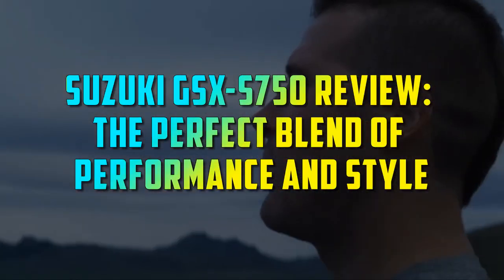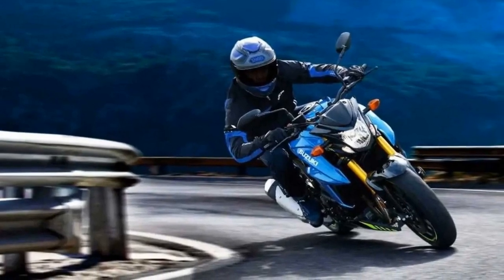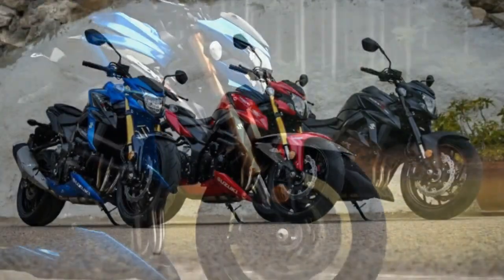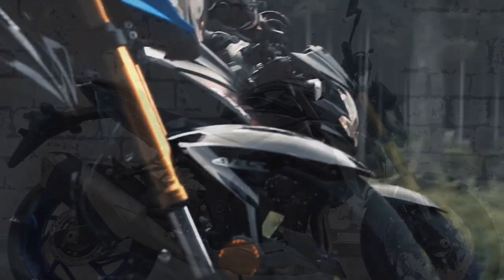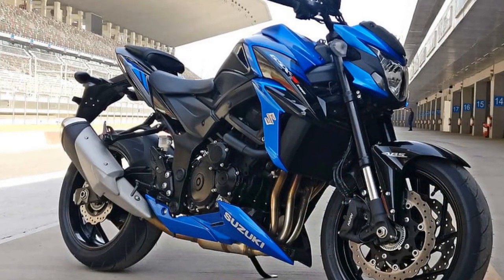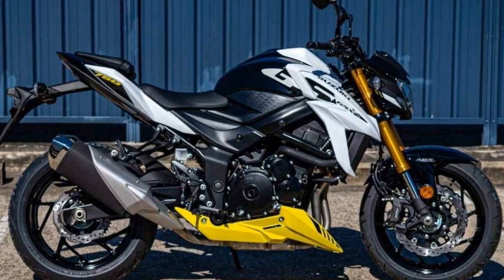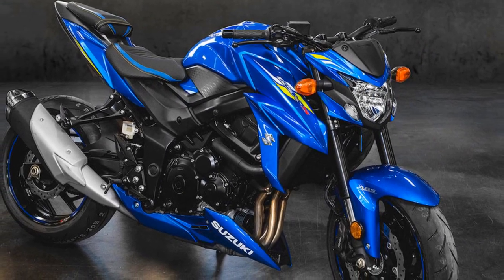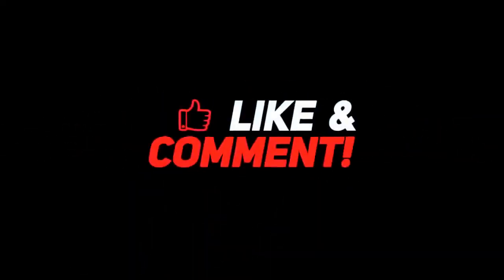Suzuki GSX-S750 Review, The Perfect Blend of Performance and Style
1. We use trusted media sources in loading news and narrative content that we provide, in order to maintain accuracy and facts. We also include sources as references. please visit the sites we provide for more in-depth information related to the information or discussion we raise.

2. The material we use in making this video, is free and non-copyrighted content, or Creative Commons content, with fair use of content. If there is a problem or material that we use in the video in this channel, or there is a discussion about future business.